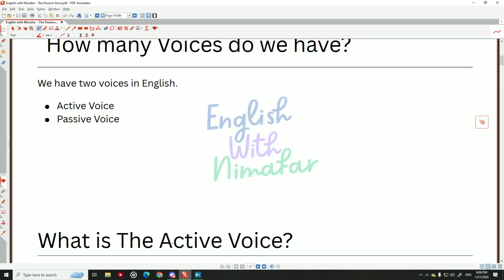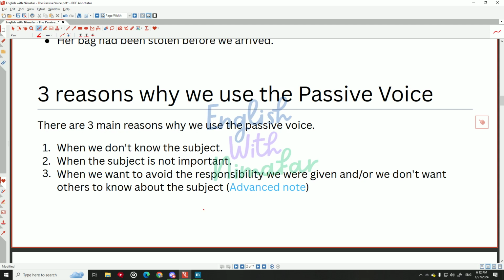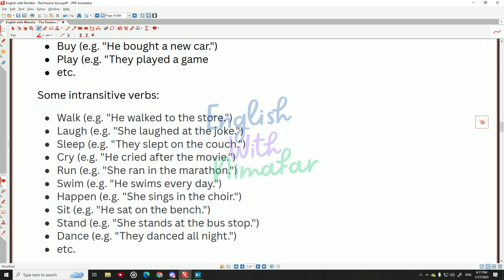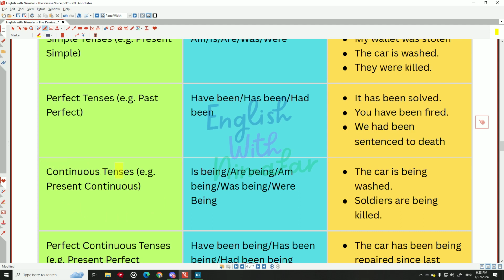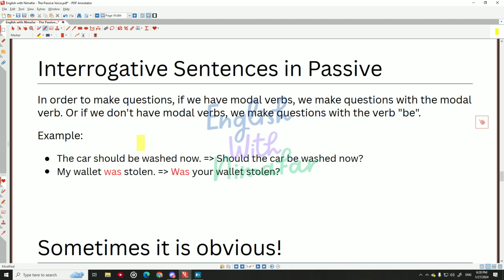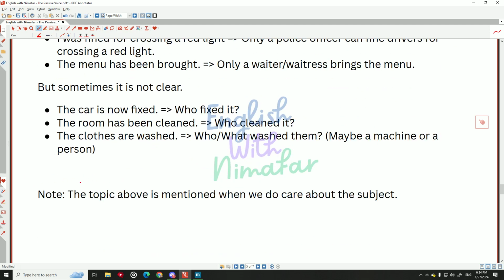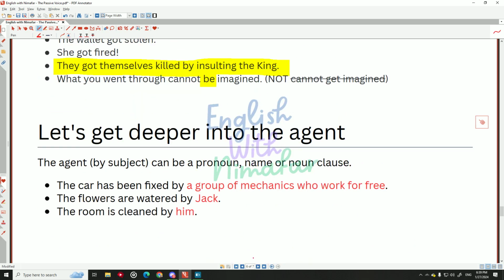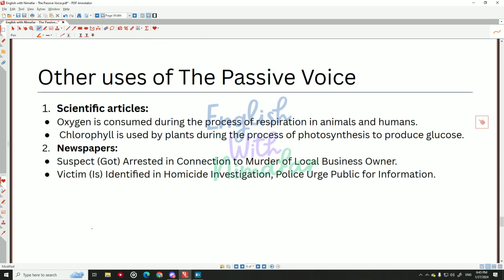Grammar Class - Jan 27, 2024